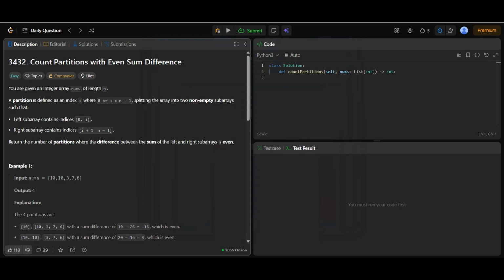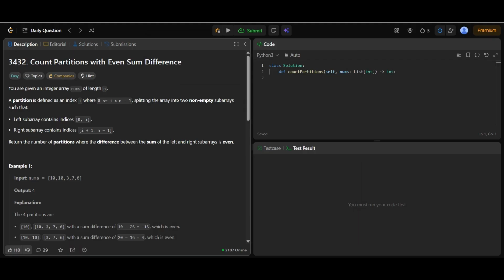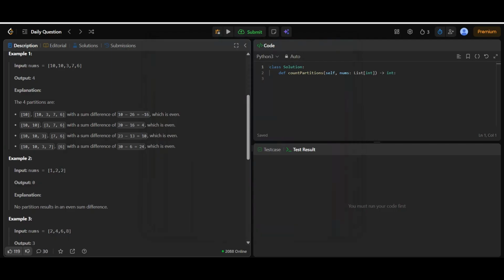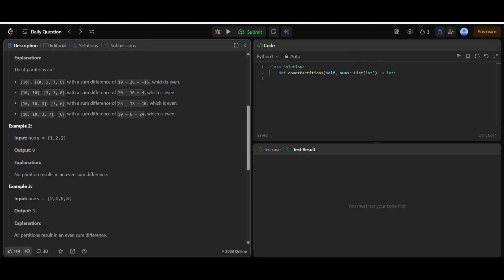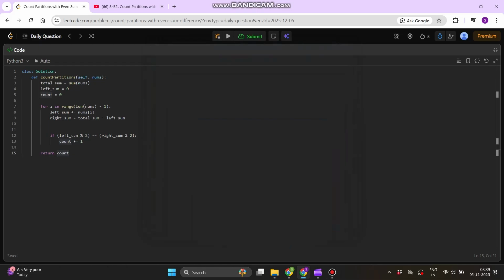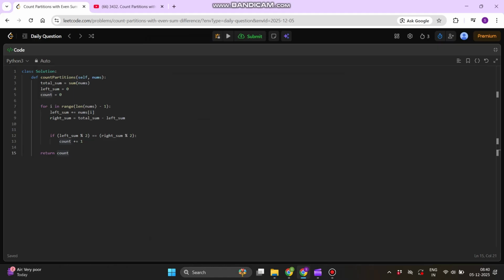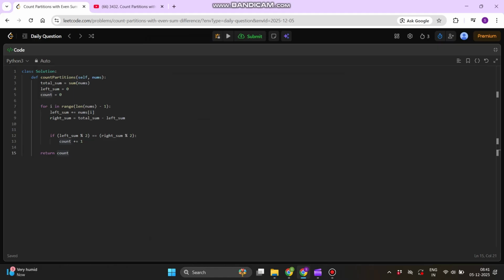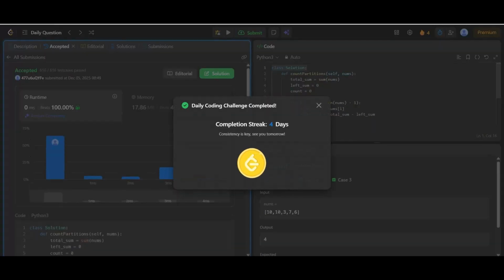3432. Count Partitions with Even Sum Difference